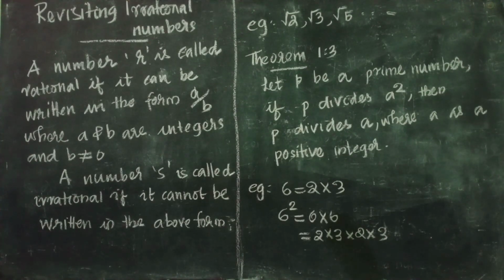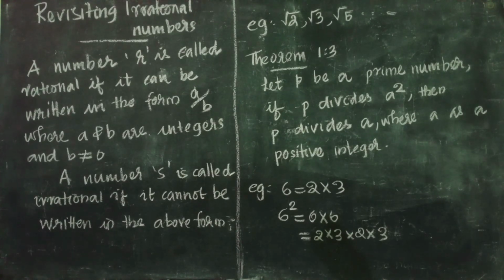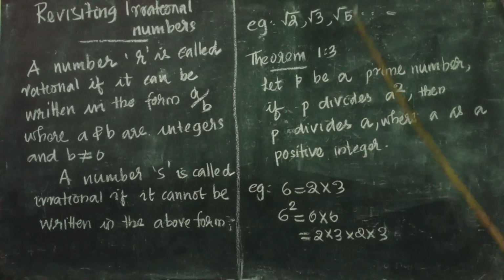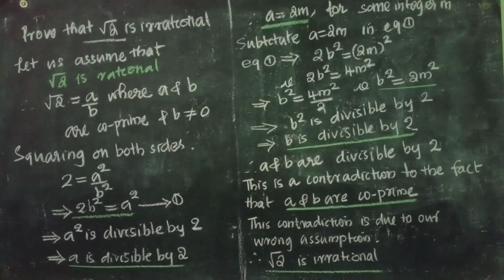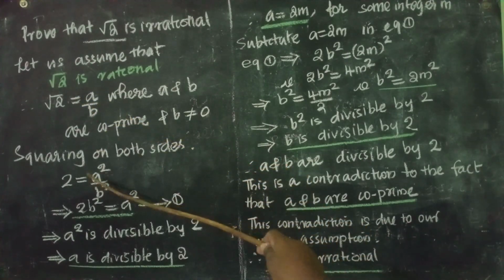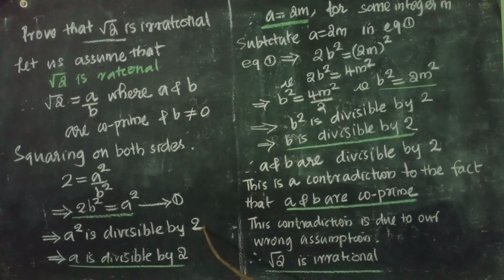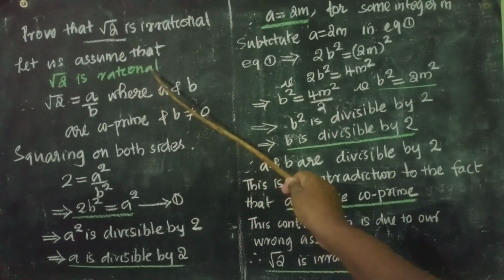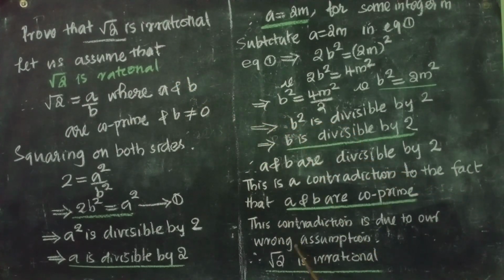Ch. 1 Real numbers - Part 3 | Proof:✓2 is irrational | CBSE/NCERT Class 10 Mathematics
Chapter 1 Real numbers -  Part 3  |  Proof:✓2 is irrational | CBSE/NCERT Class 10 Mathematics

Very very important question from Real numbers

One of the most repeating question of CBSE board exam

Topic
Revisiting irrational numbers
Proof:✓2 is irrational